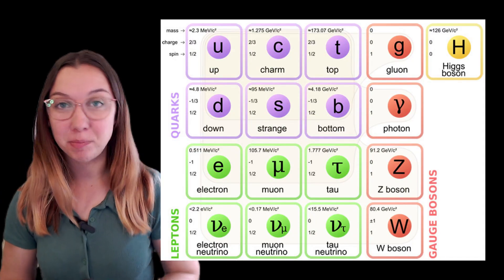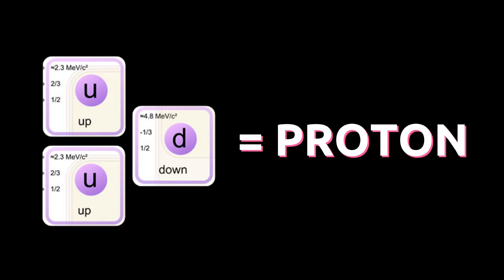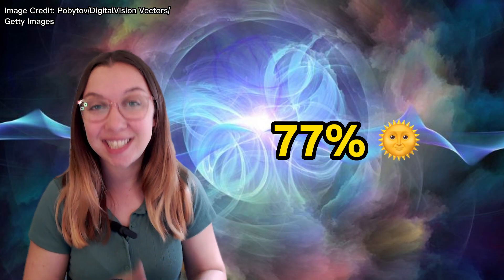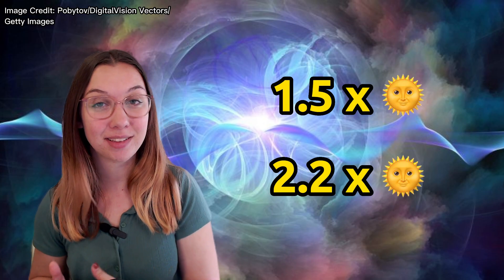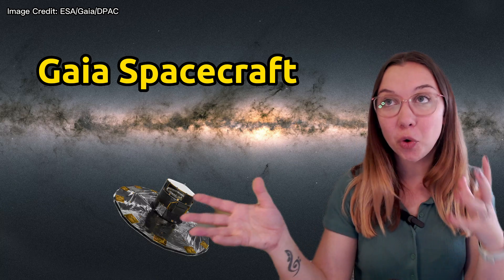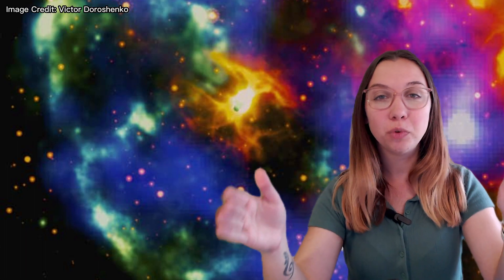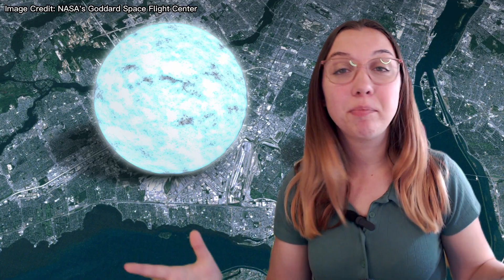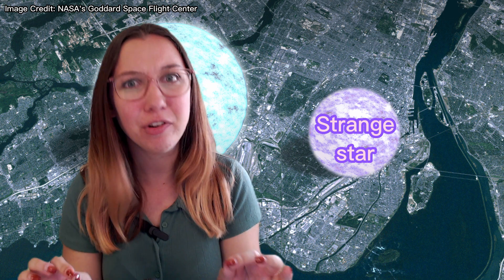Cosmic Mystery: The Strange Star That Defies Explanation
Astronomers have found something strange. Could this star completely change our understanding of compact objects? Or could it be something entirely new?